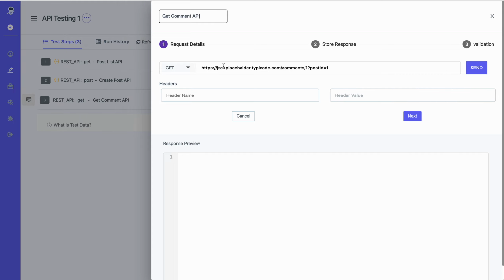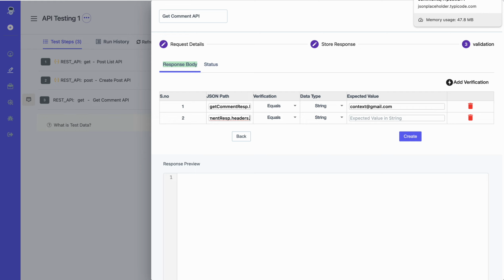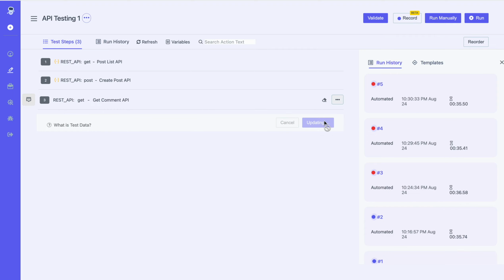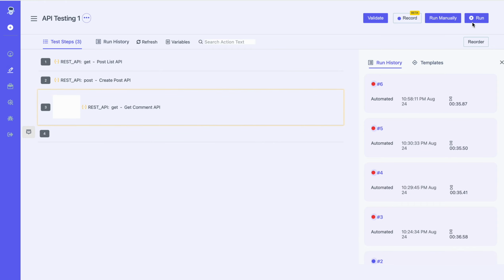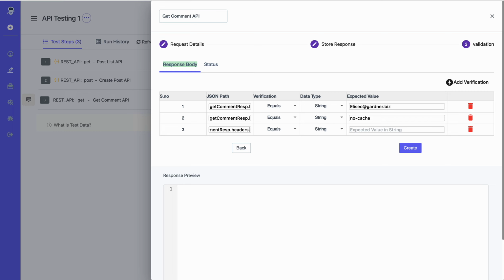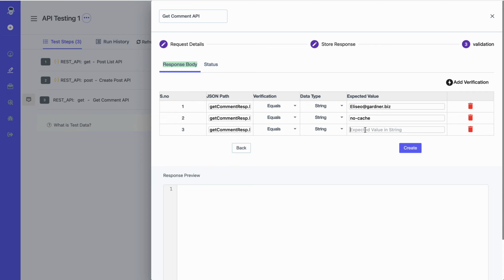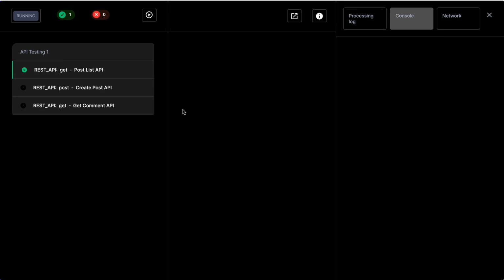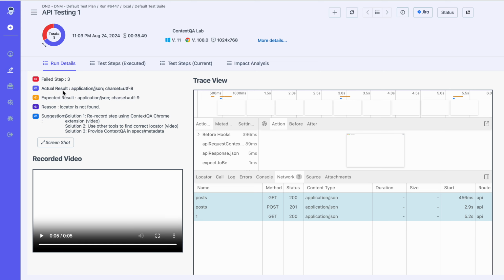API Testing: Validate Response Header | Portal | ContextQA